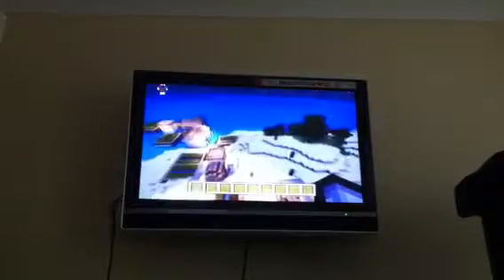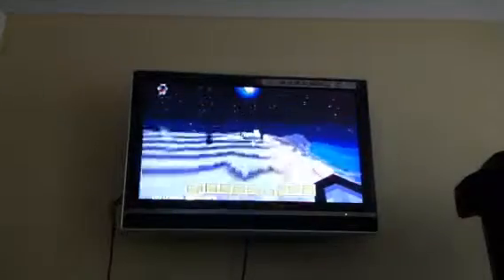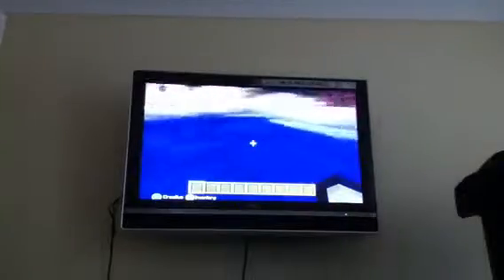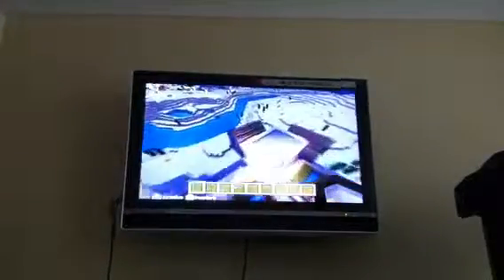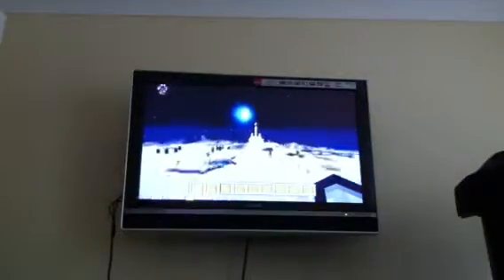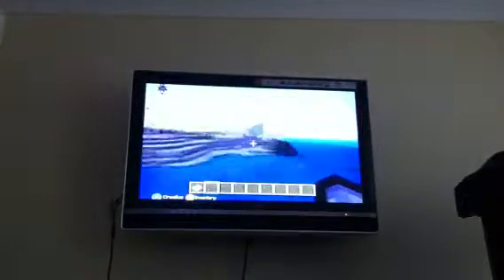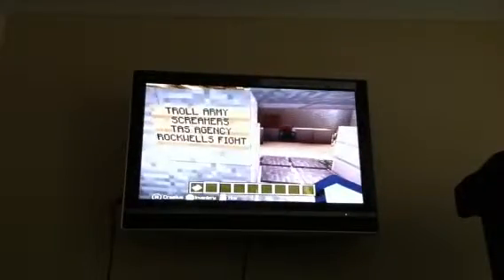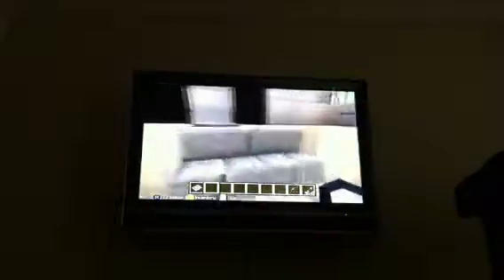Minecraft City Tour Xbox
Hi guys part 1 sorry about the cold